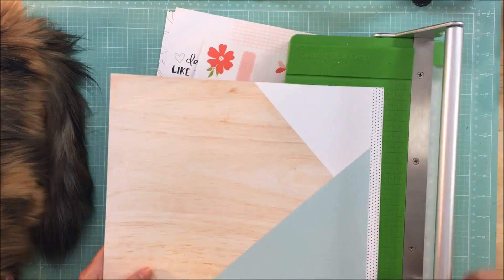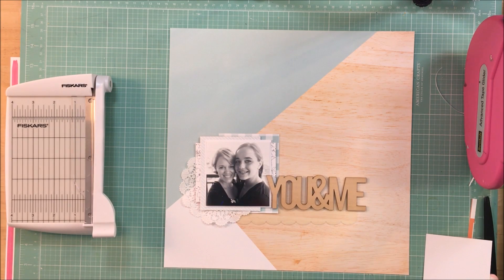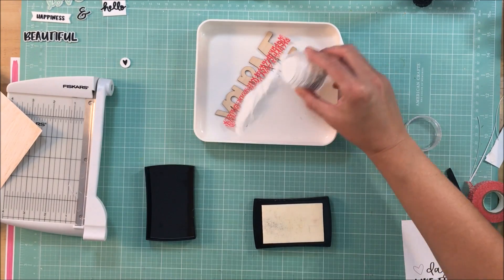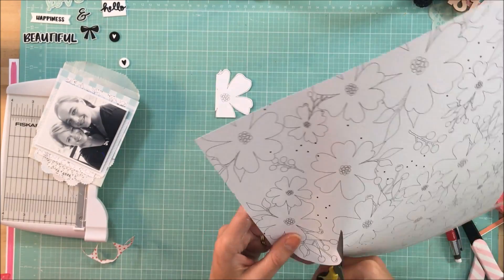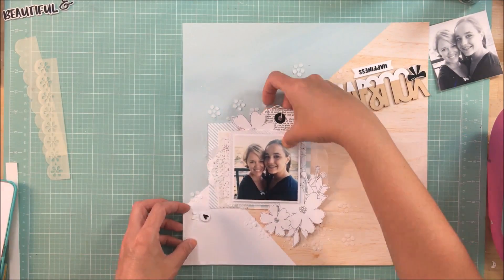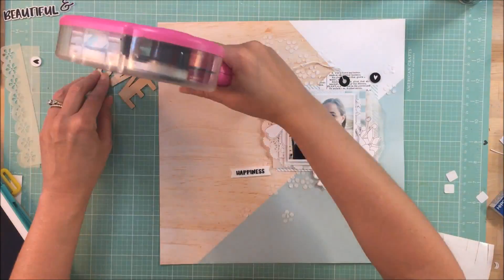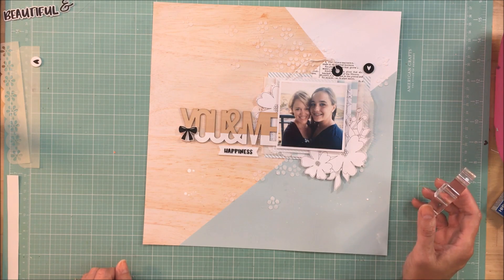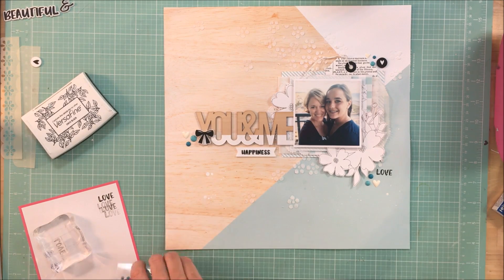Process Video 116: You & Me (Crafty Maven Getaway)